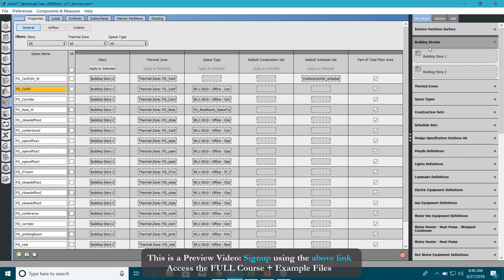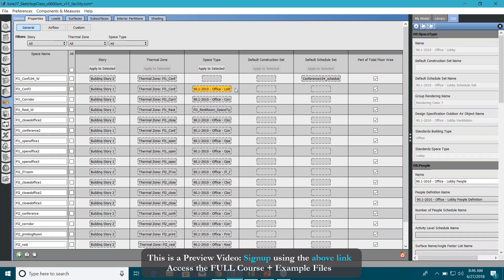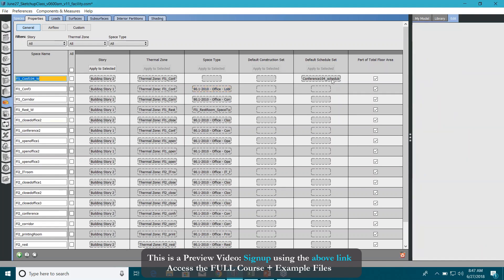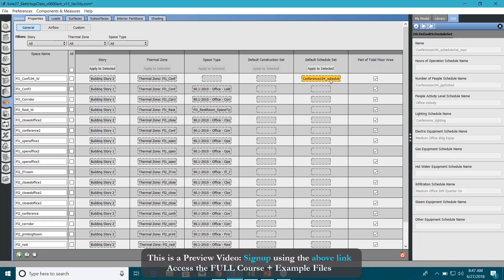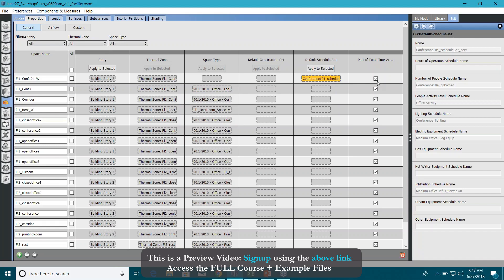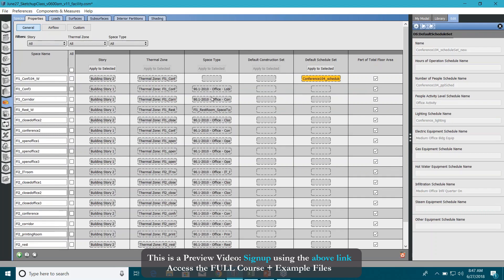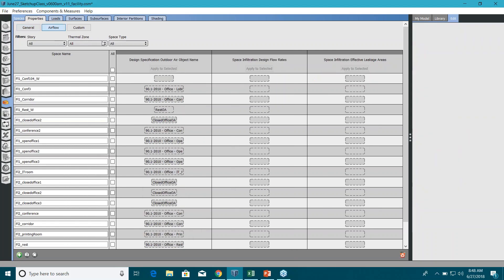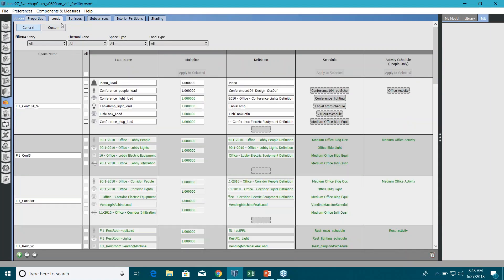How to Create and Edit Spaces in OpenStudio